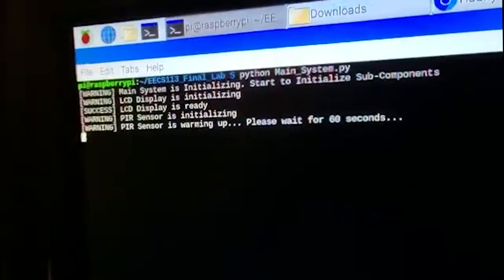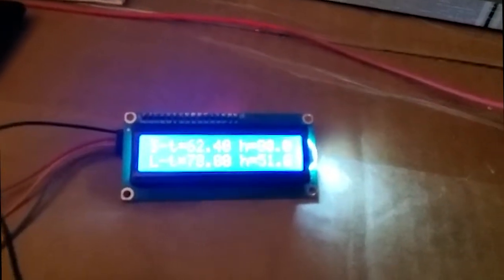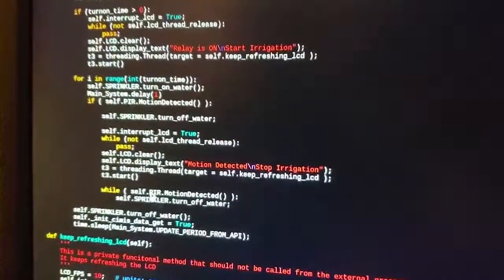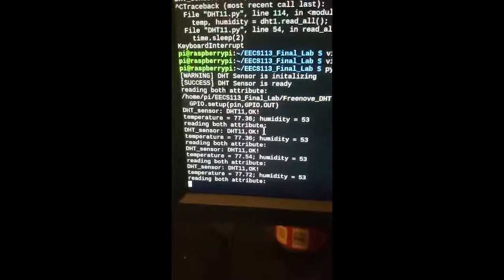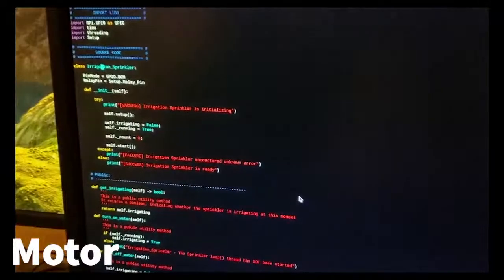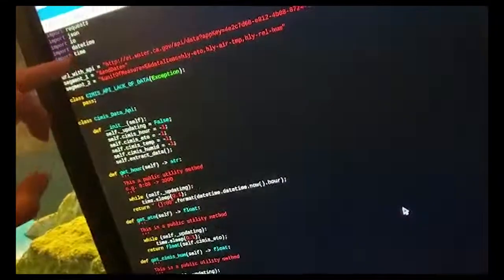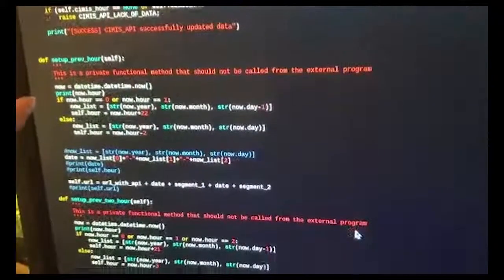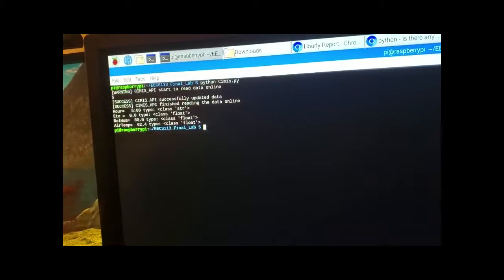2019Spring_EECS113_Final Lab Presentation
BY team segmentation fault